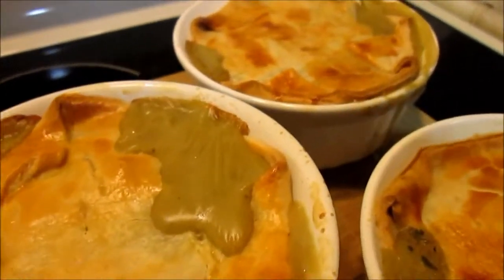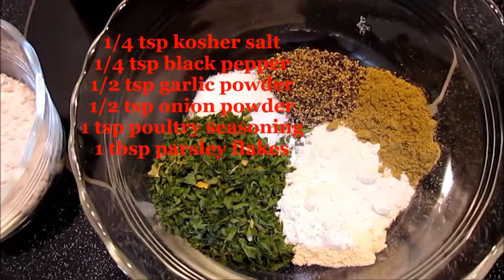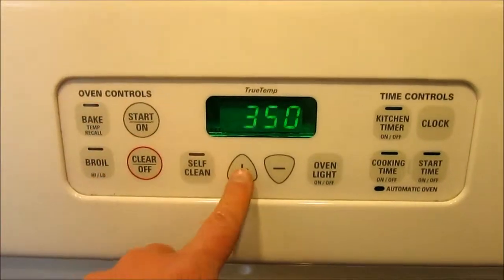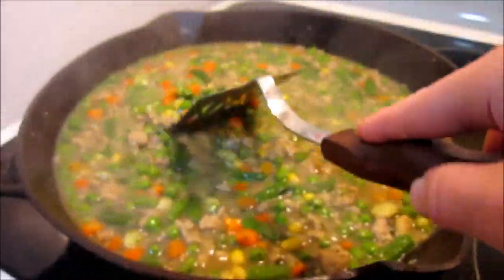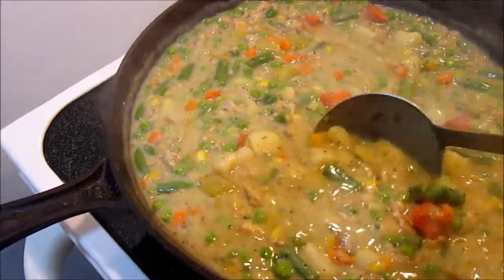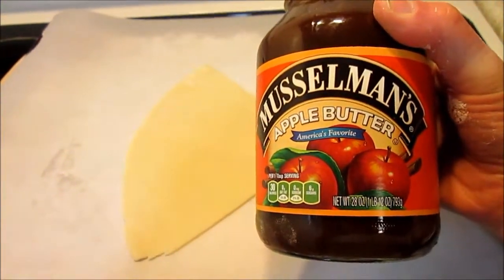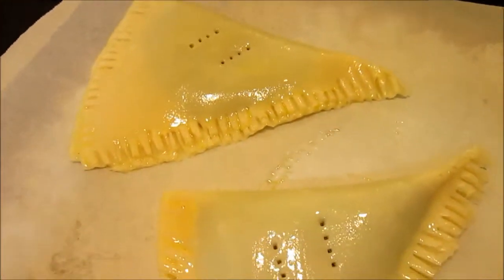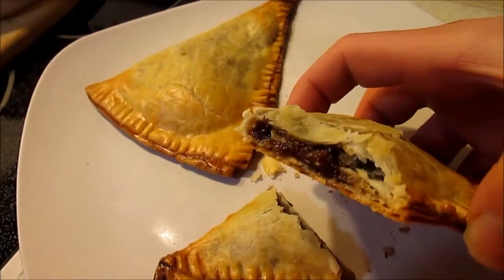Chicken Meat Pot Pies Recipe ~ Comfort Food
These chicken meat pies are comfort food to the max.
Rich with chicken,  vegetables and a thick gravy.
Delicious Amish half moon pies for dessert.

INGREDIENTS:

1 pound of ground chicken
1 16oz bag frozen mixed vegetables
1 cup potatoes
1 can cream of chicken
1 cup sour cream
2-3 cups chicken broth
2 tbsp of flour
1 egg
2 pie crusts

1/4 tsp kosher salt
1/4 tsp black pepper
1/2 tsp garlic powder
1/2 tsp onion powder
1 tsp poultry seasoning
1 tbsp parsley flakes

In a medium high pan add 2-3 tbsp oil. Add chicken and cook for 3-4 minutes
cutting up into small pieces..

Add vegetables and potatoes and cook for 3 minutes..
Add spices and cook for 1 minute stirring constantly.
Add flour and cook for 1 minute stirring constantly.
Add chicken broth slowly and you will see it thickening.
Cook for 2-3 minutes and add cream of chicken and sour cream.
Cook for 1 minute just to bring up to heat and turn off.

Ladle mixture in oven dishes or ramikins. Fill to 3/4" from top.
Cut pie crusts into quaters.
Place a piece of pie crust on each dish, make vent holes and brush
tops with egg wash.

Bake for 30 minutes in 400 degree oven.

Let cool for 15 minutes before serving.

With leftover pie crust you can fill with a fruit pie filling or
as I did with apple butter.
Place 1-1 1/2 tbsp in center. Brush edges with egg wash, fold over,
crimp and seal with fork. Make vent holes and brush with egg wash.
Place on parchment lined baking sheet and bake at 400 degrees for 15 minutes.

I have always loved to cook. Just my husband and I for over
30 years.
Wanted to share my kitchen with you and hope you enjoy
some recipes I cook and have created over the years.

Lets have some fun with cooking to soothe the soul.
Today is the time to enjoy a piece of yesterday for
tomorrow.